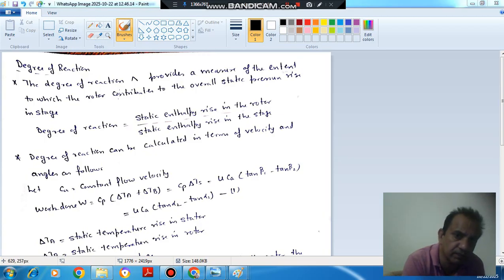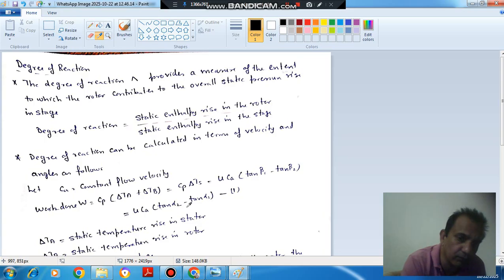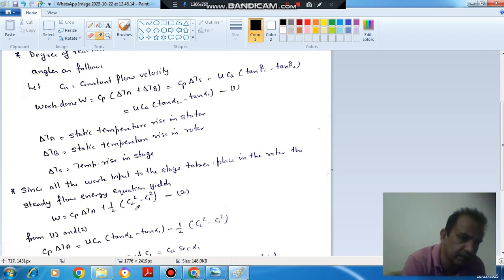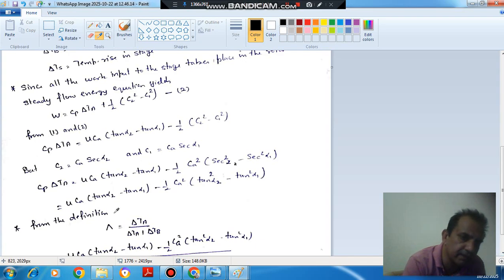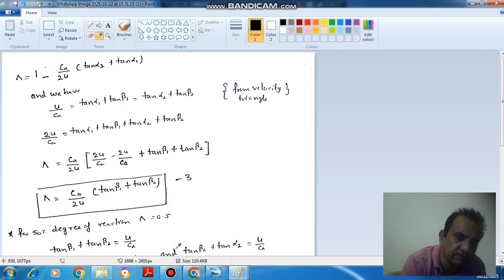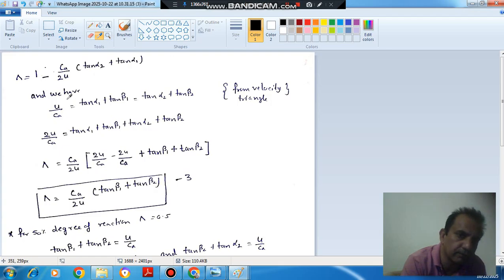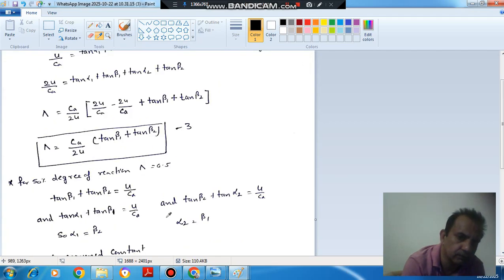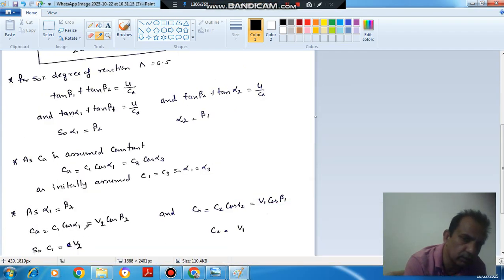Elementary Theory (degree of reaction) Axial flow compressor